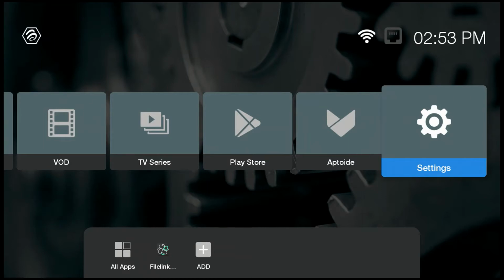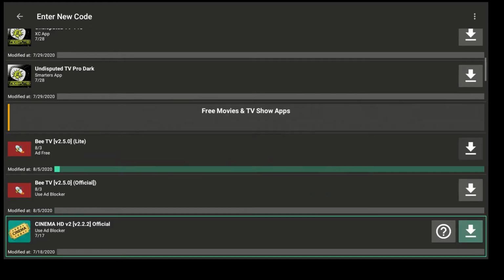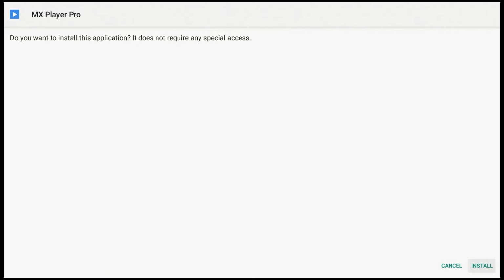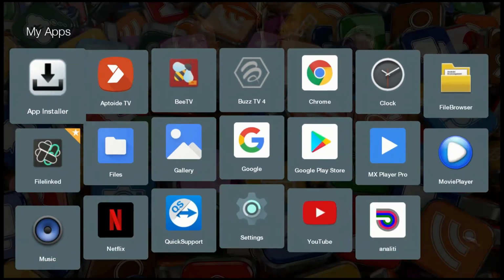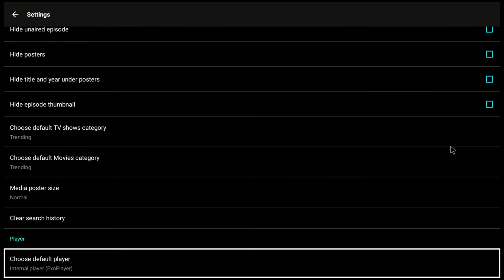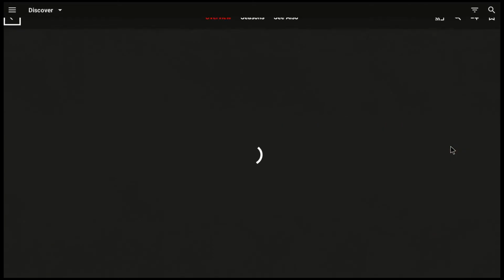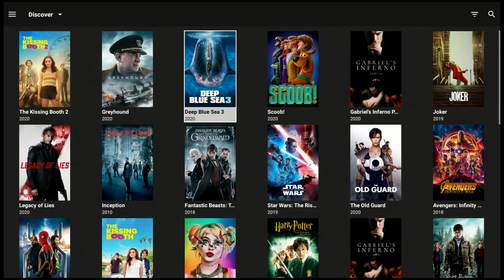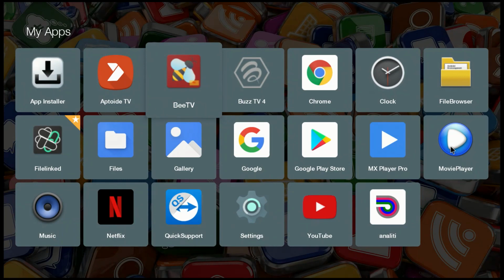One of the Best On Demand Apps Out There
Bee TV is a great app to view your movie and TV shows. Works even better with Real-Debrid. Use this as a replacement for Netflix

-Filelinked (Android devices/kindle fire tablets): filelinked.com